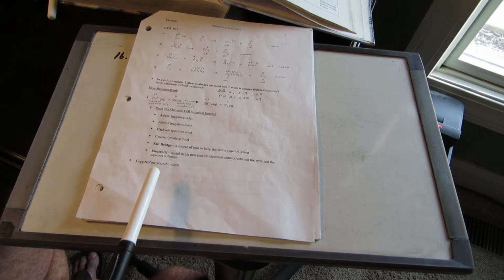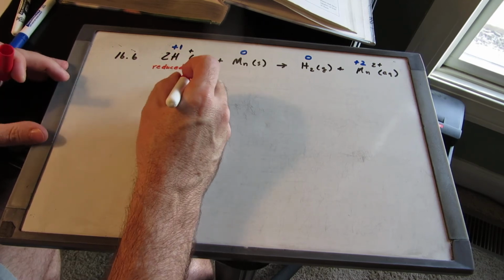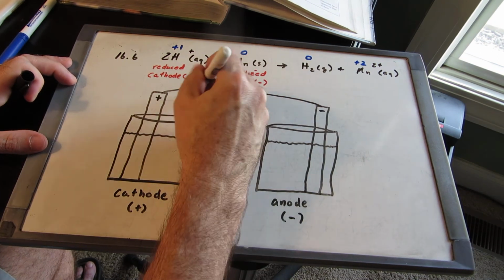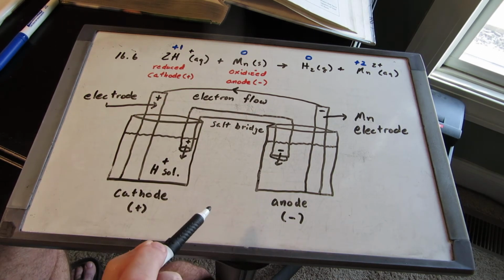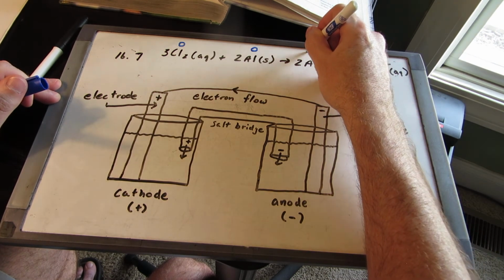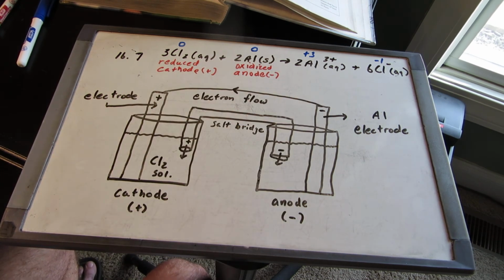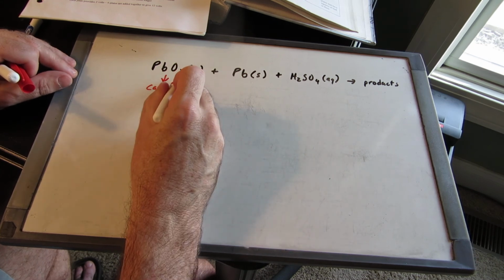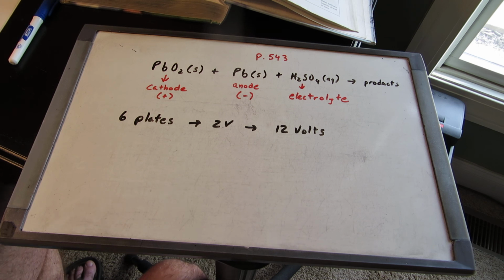Chem Ch 16 Lecture 3